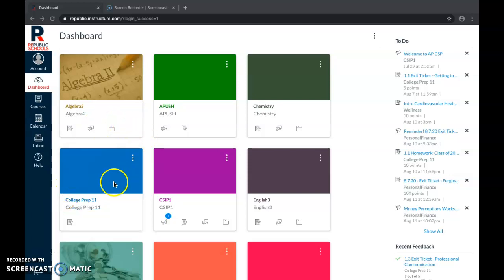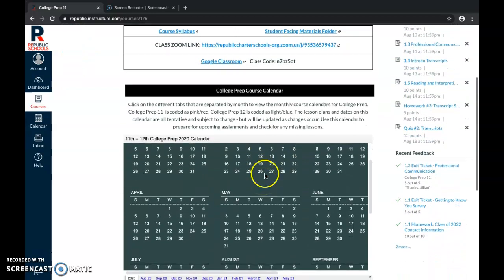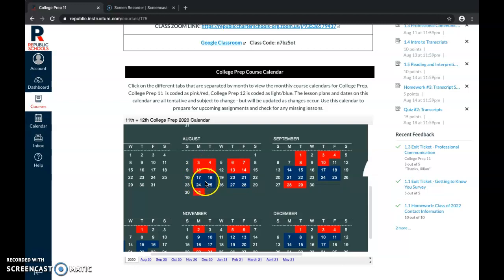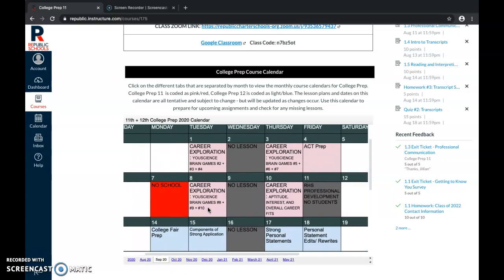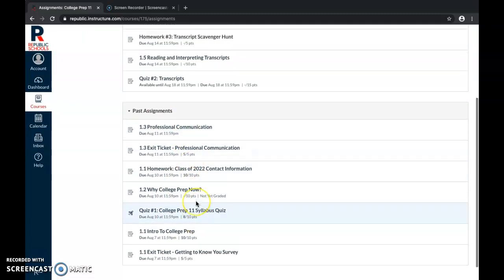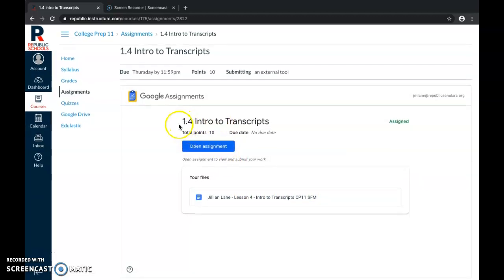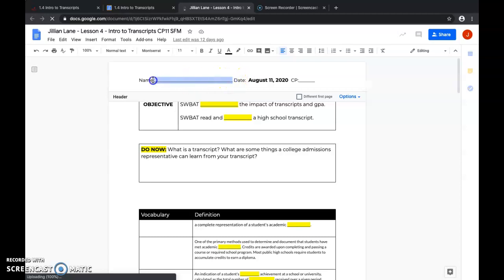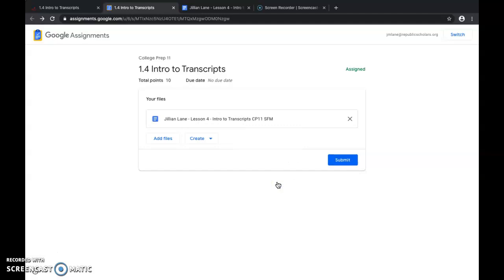CANVAS HOW TO'S + SUBMIT ASSIGNMENTS